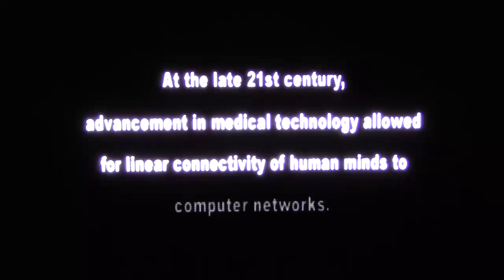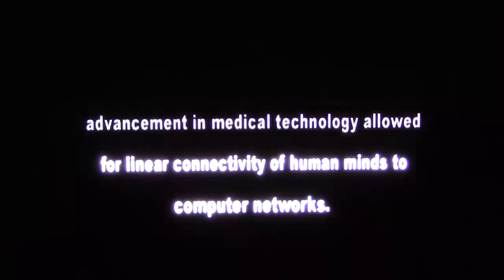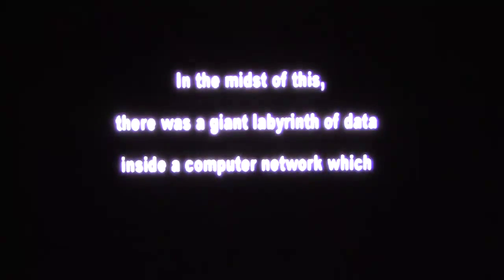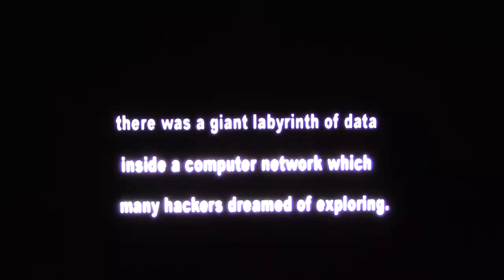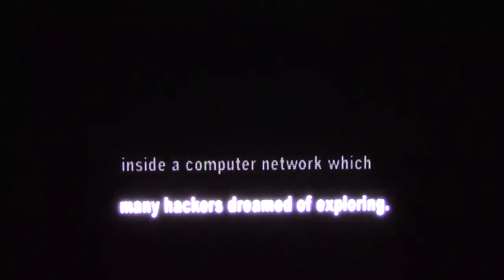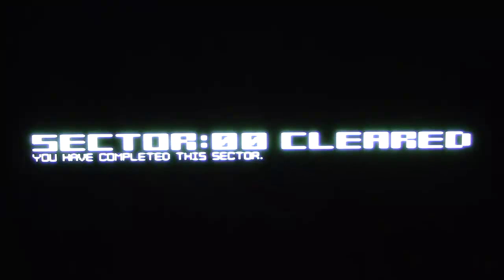PSP Classics 016 - Coded Arms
FPS is hard to do on handhelds, but that doesn't stop ambitious developers from trying.